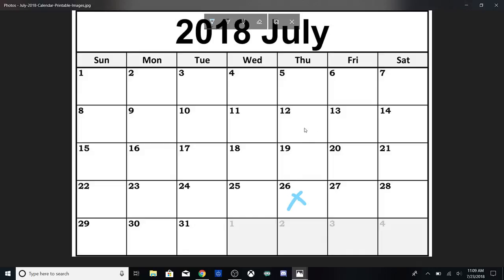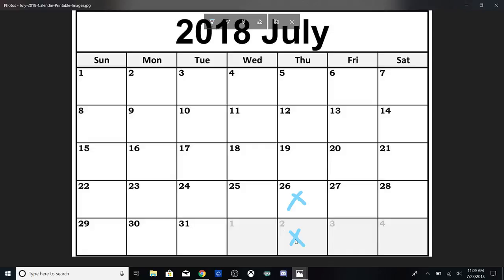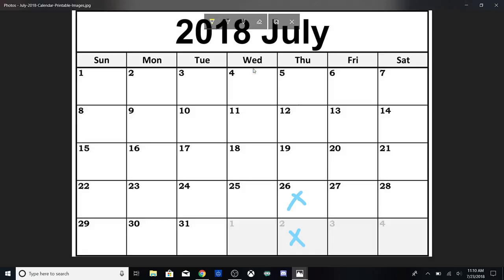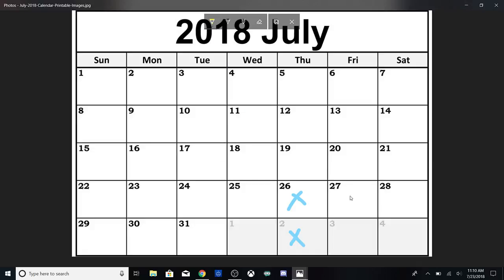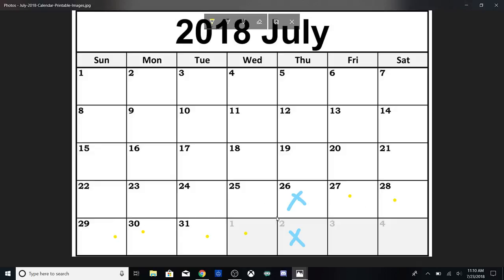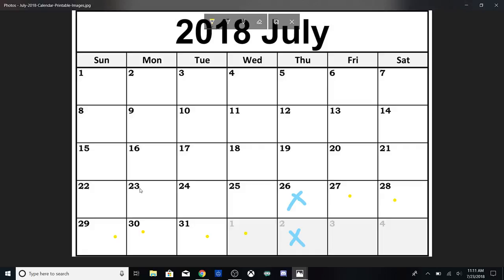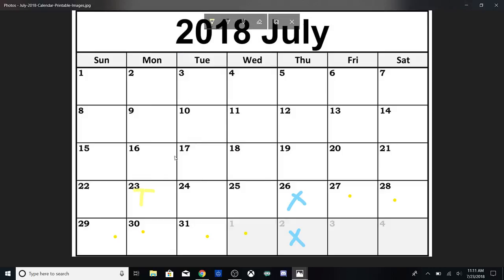July 2018 GamingCode Channel Update!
Welcome my people to my channel. I am a GAMING CHANNEL. What I do is GAMEPLAY & VIDEOGAME TUTORIALS. I post videos almost every day.
Make sure to share my videos/channel with friends and family. My PSN name is : arjun_akshay69.